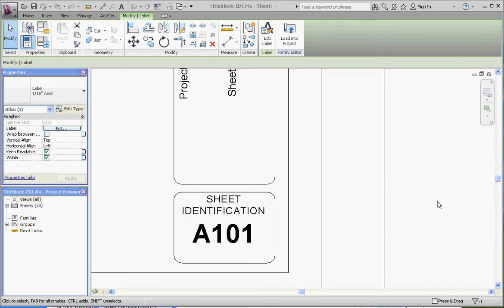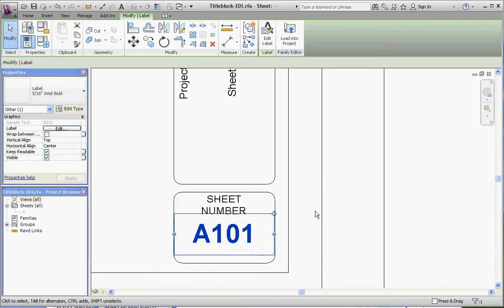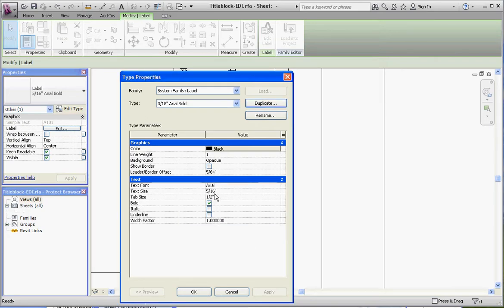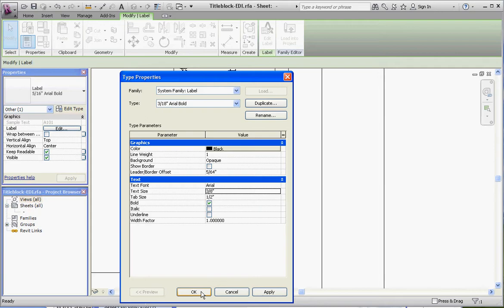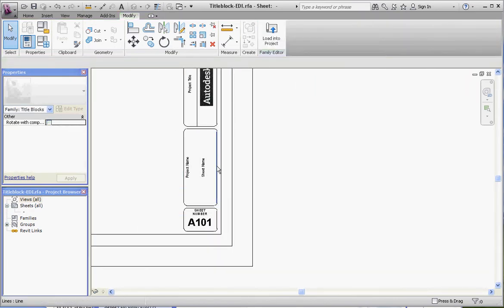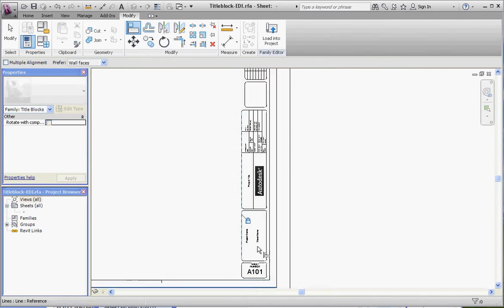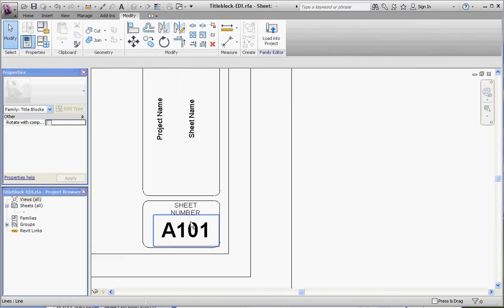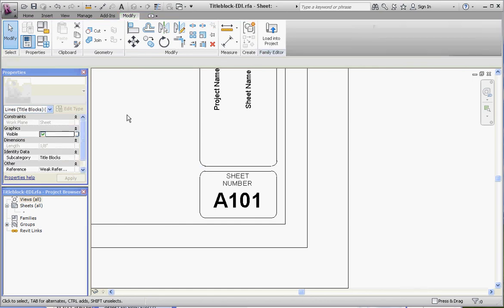Revit - Titleblocks Part 4, Moving Text and Lines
Revit Architecture Week 8 Assignments, modeling a home with Revit.

This video describes how to make text and label modifications and how to conveniently move lines in your titleblock template file that can be used in various Revit projects.